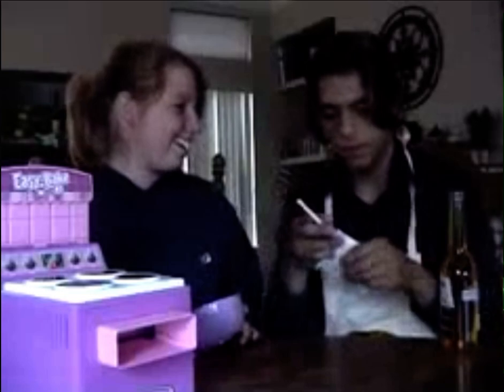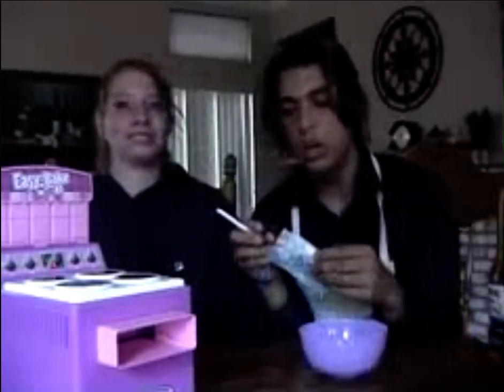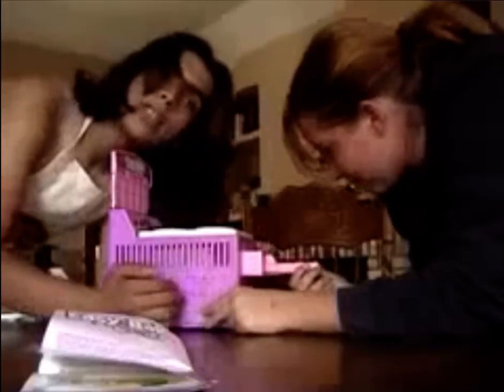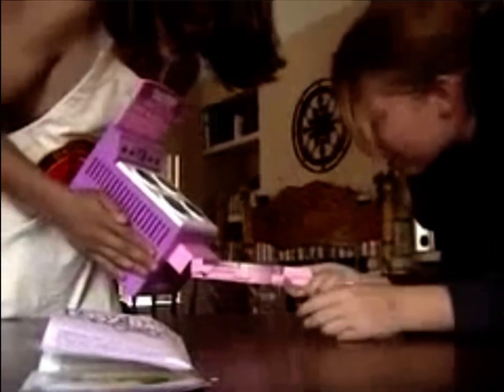Getting BAKED ! with Clyde Corba and Bonnie Rogers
Published in October, 2006

The Food Networks first cooking show based on the Easy Bake Oven, staring Brandon Rogers and Ashley Korba.